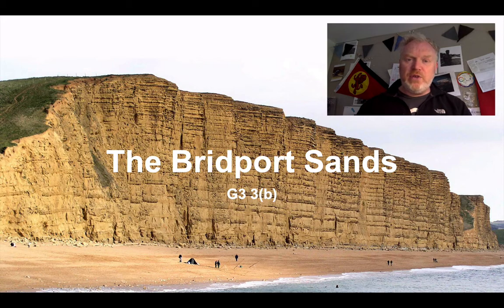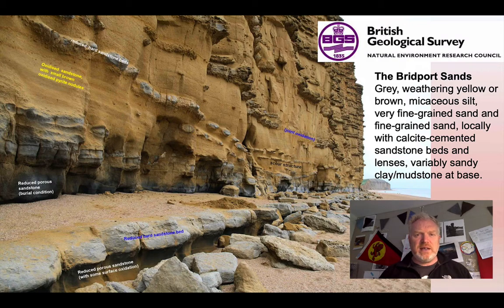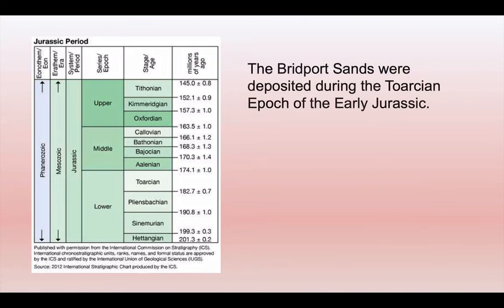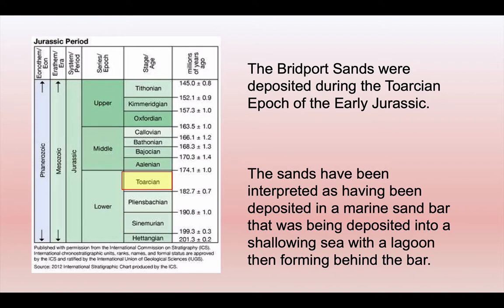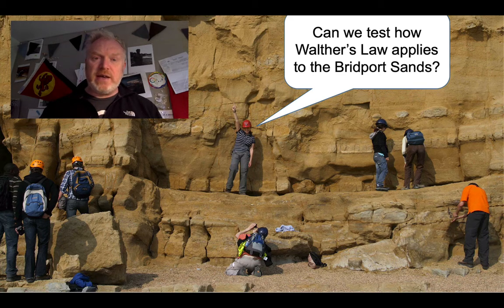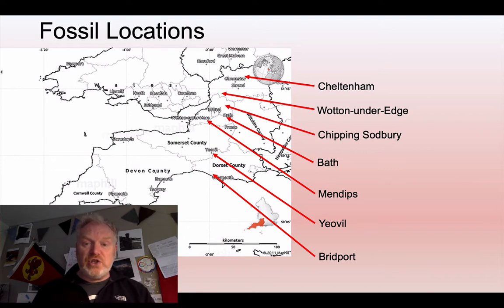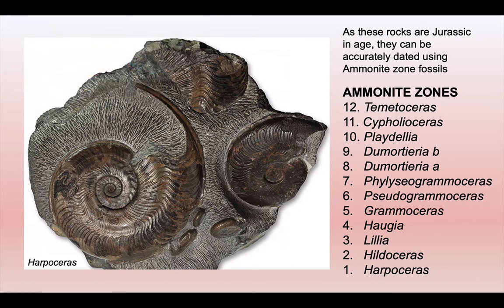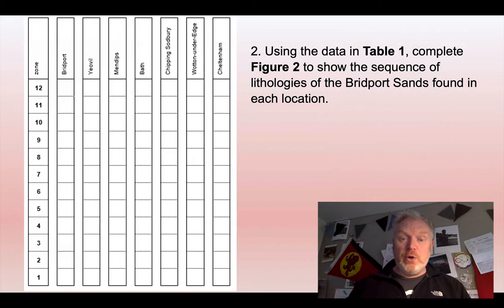Walther's Law Part 2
How does Walther's Law apply to the Bridport Sands?